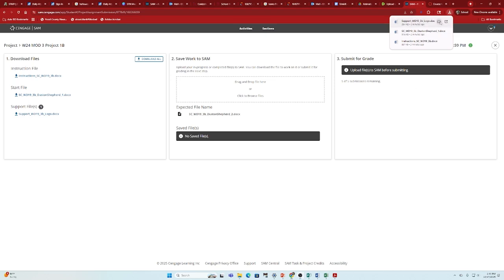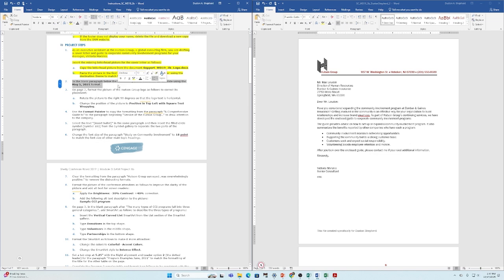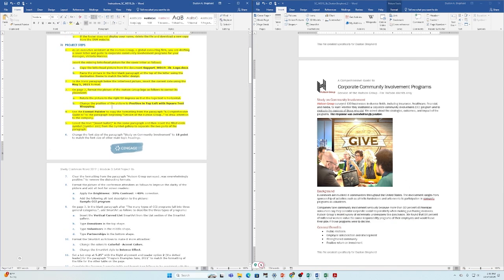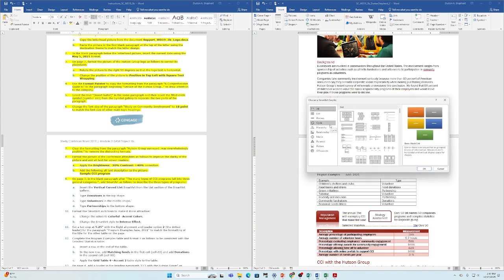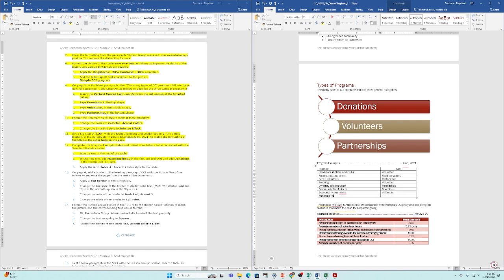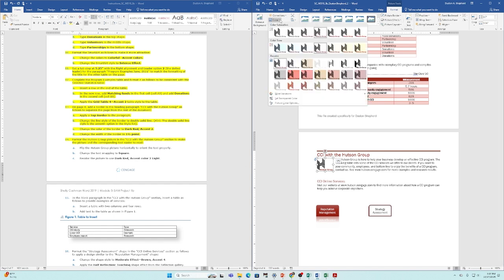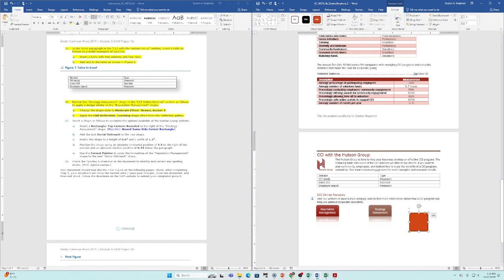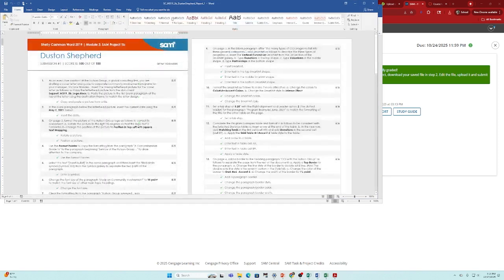Sam Word Mod 3 Project 1B (Entire Video)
Sorry for audio it was recorded in a class where students were talking.